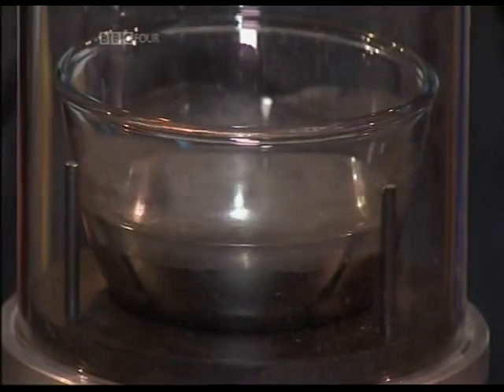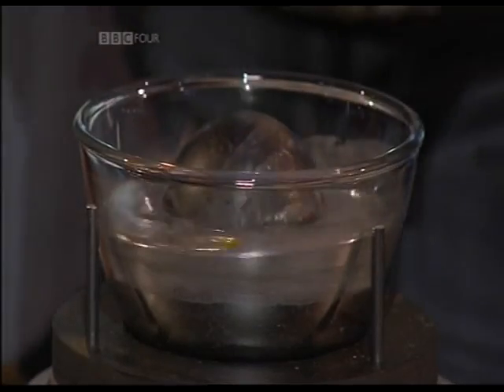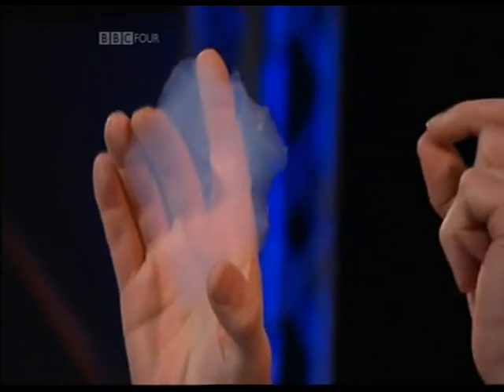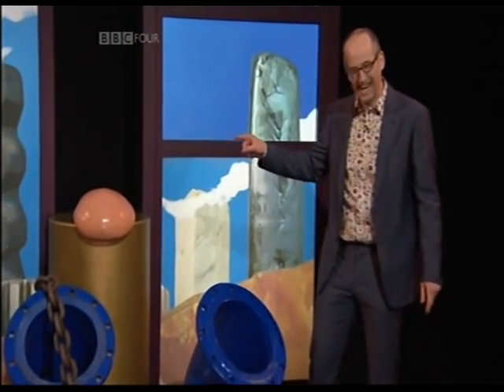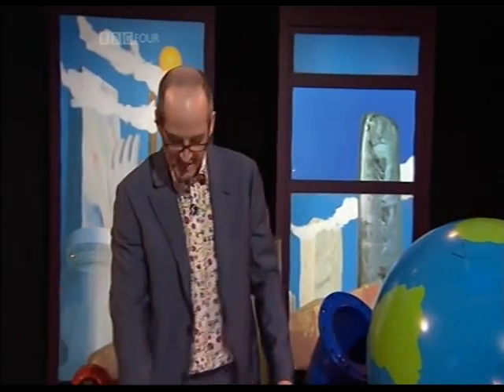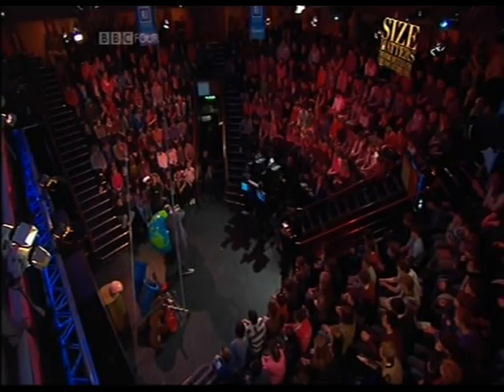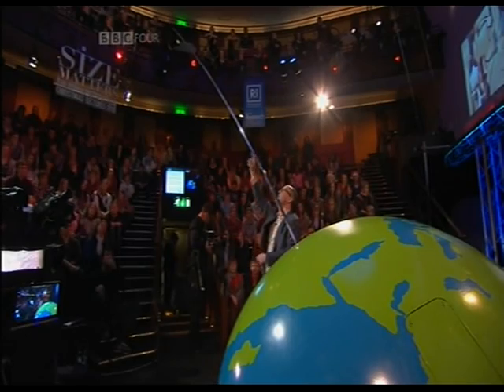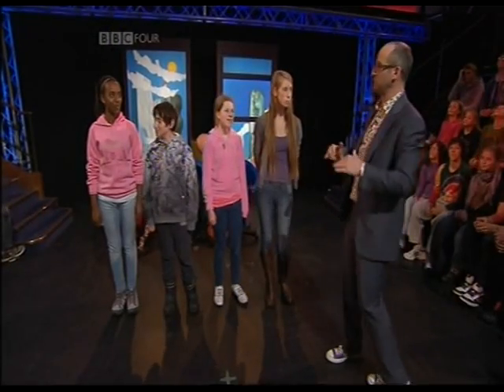Royal Institution Christmas Lectures 2010 (9of 11)